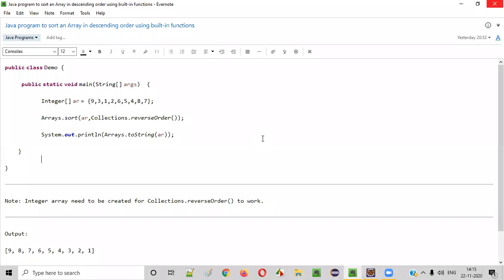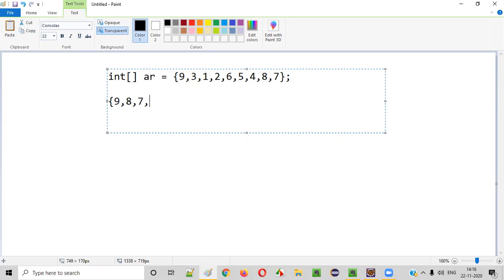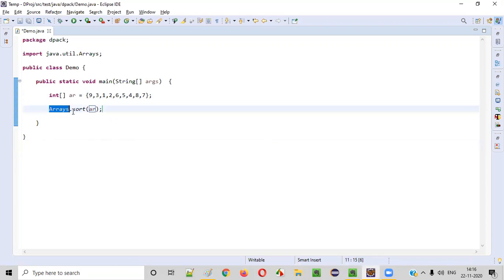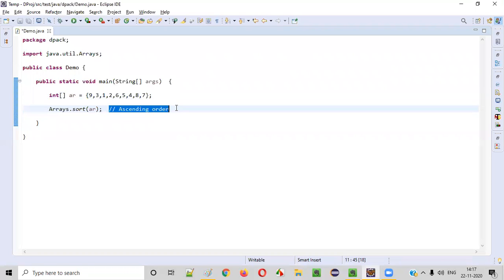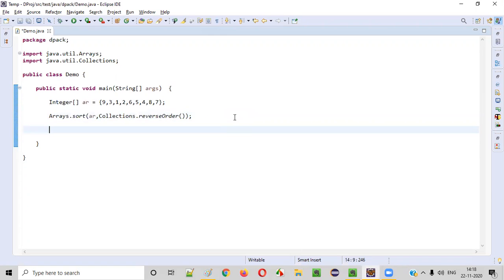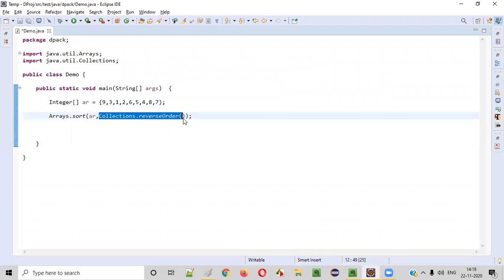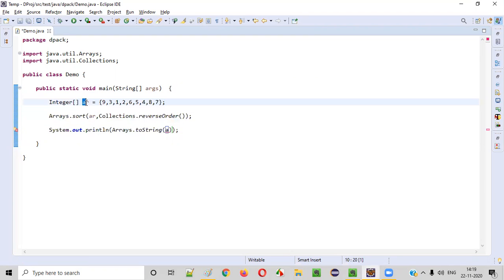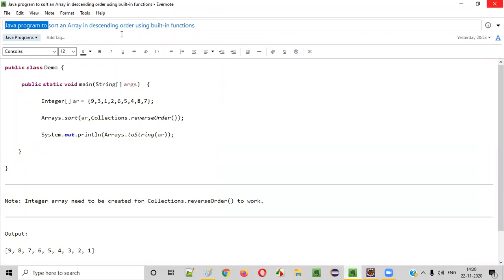Java program to sort an Array in descending order using built-in functions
In this video, I have practically demonstrated a Java program to sort an Array in descending order using built-in functions.